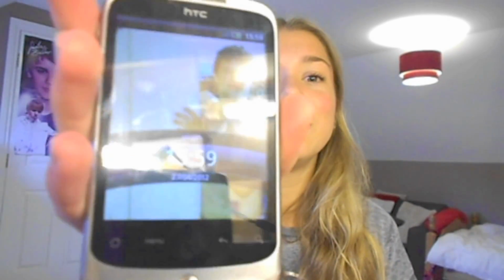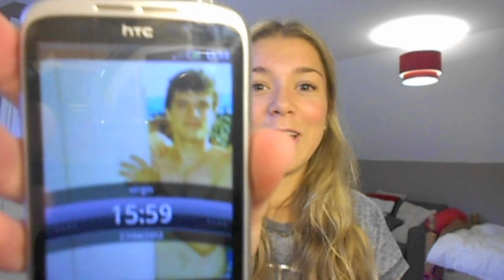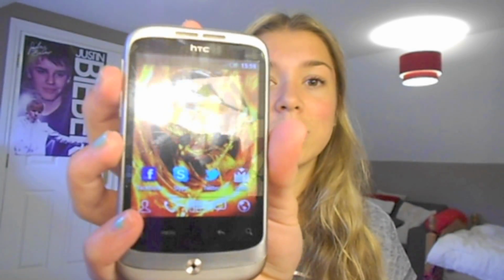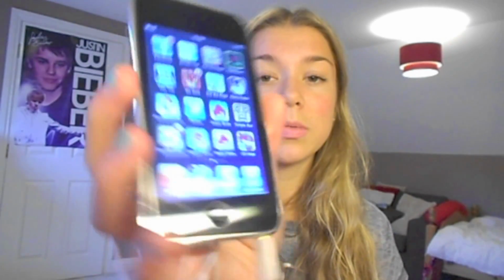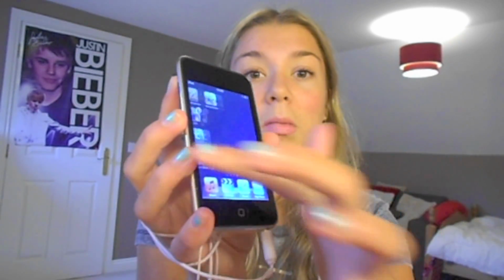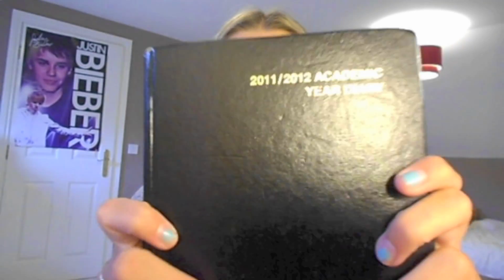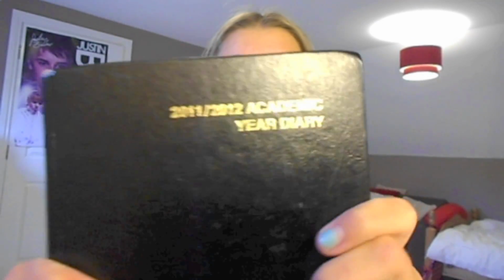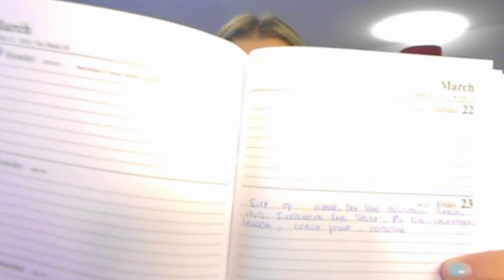Whats In My School Bag Update! April 2012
**LINKS** watch in HD  I HAVE A SECOND CHANNEL!!